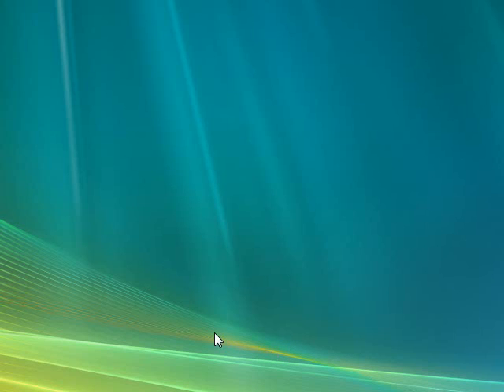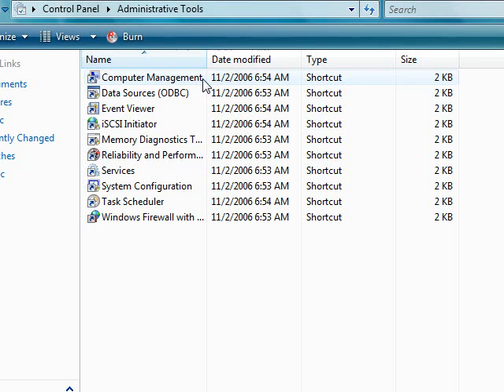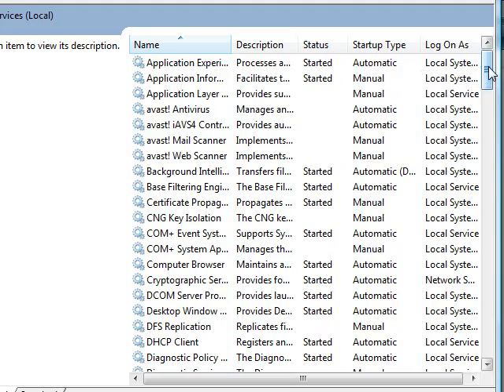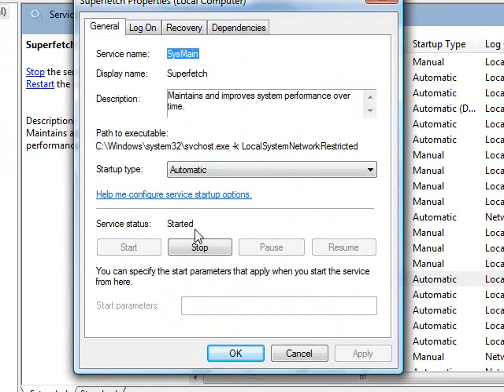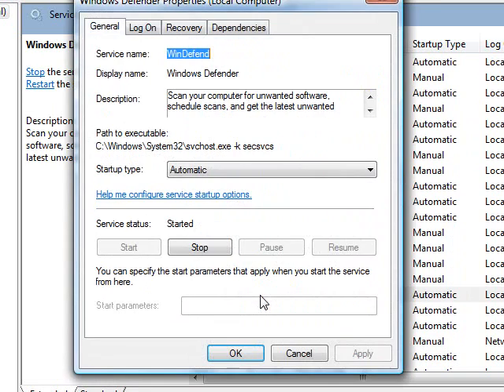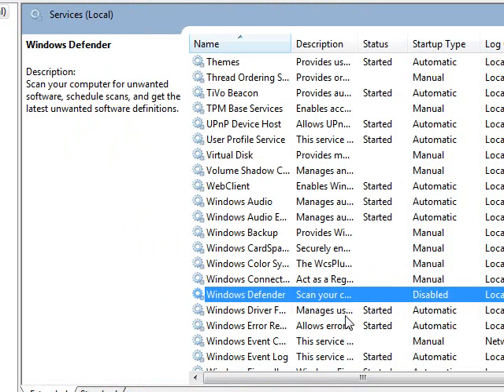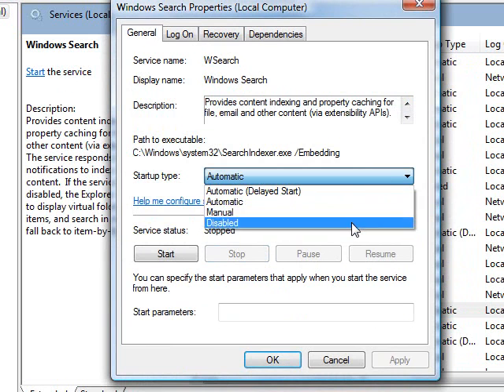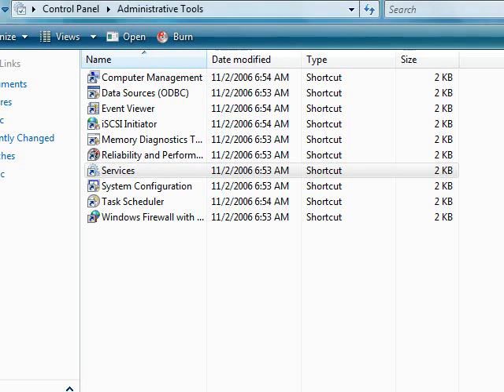Vista Hard Drive Accessing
My hard drive was constantly accessing until I found out how to make it stop.

Be sure to research the programs I stopped to make sure you don't want them before you disable them.  I am not responsible for any changes you make.